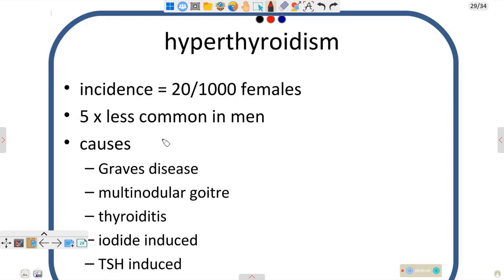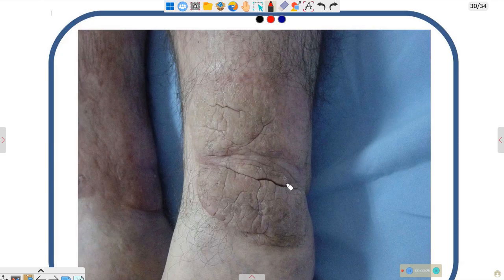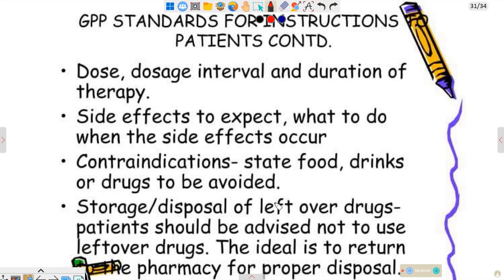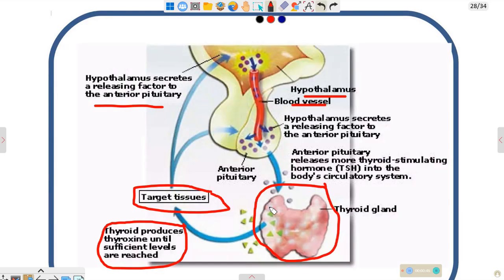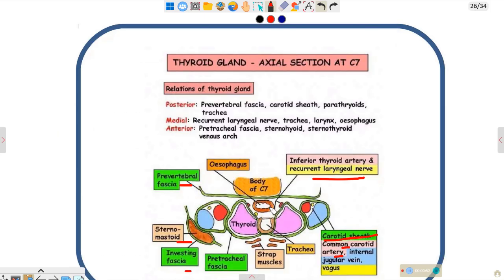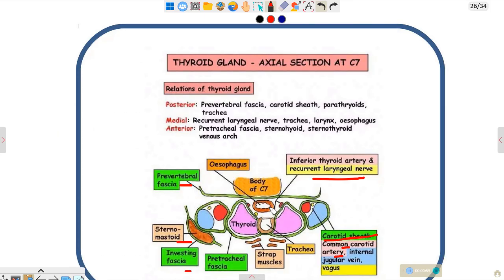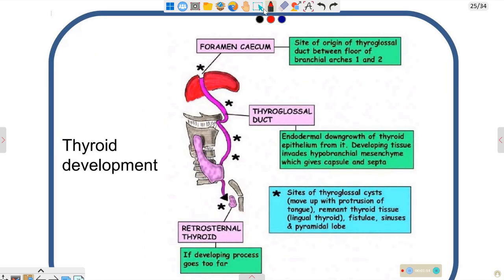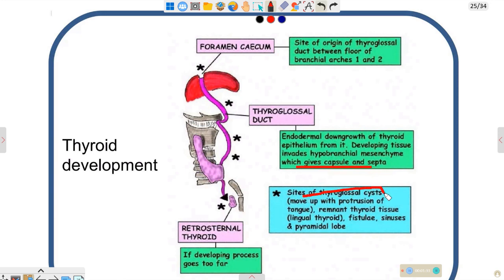Antithyroid Drugs by Ashish Rahi DMLT Deptt